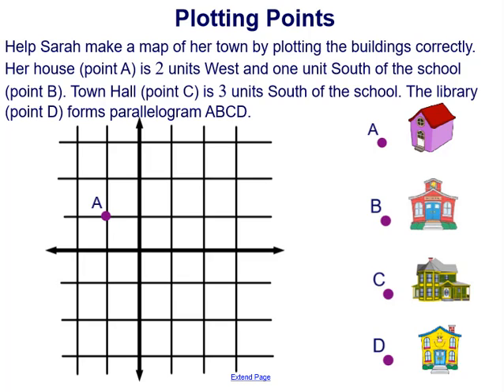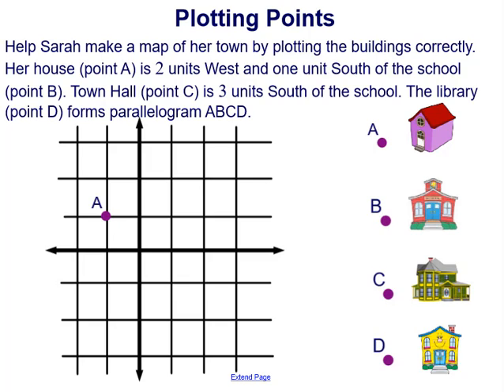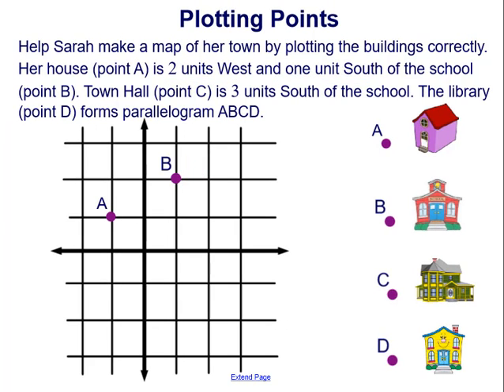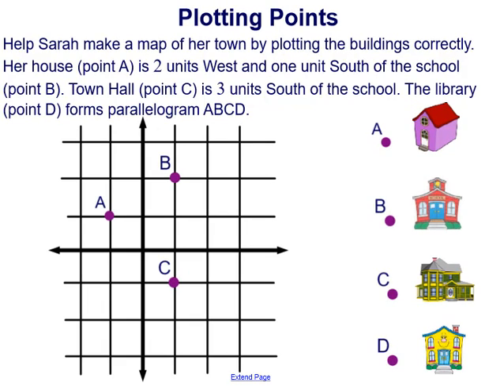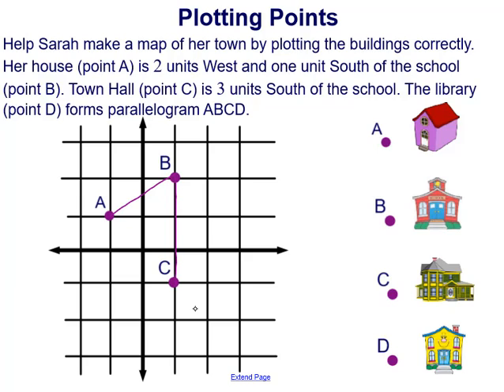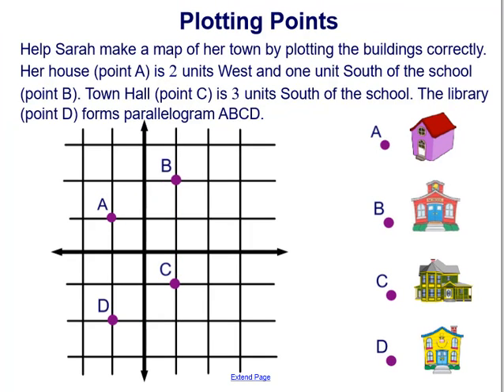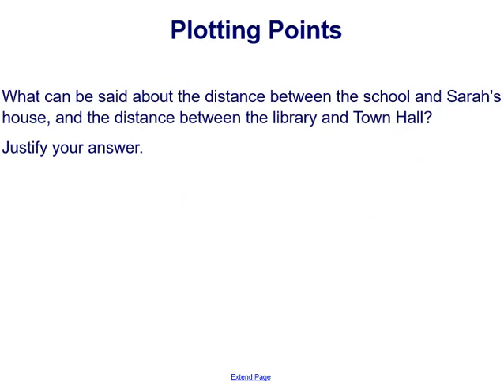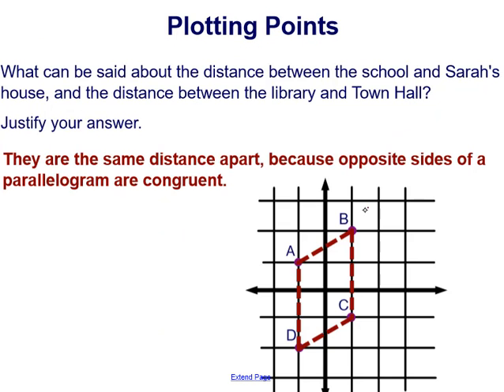Polygons in the Coordinate Plane Part 3